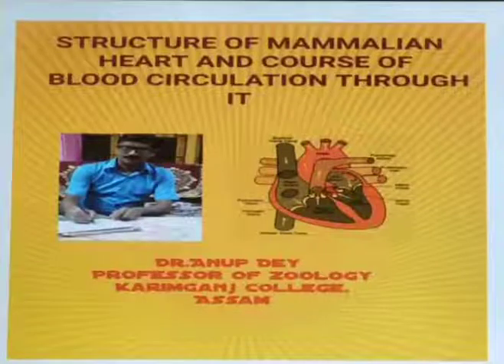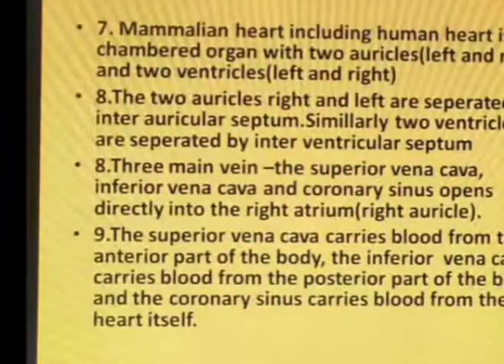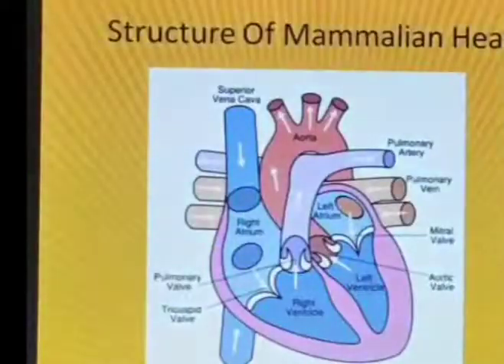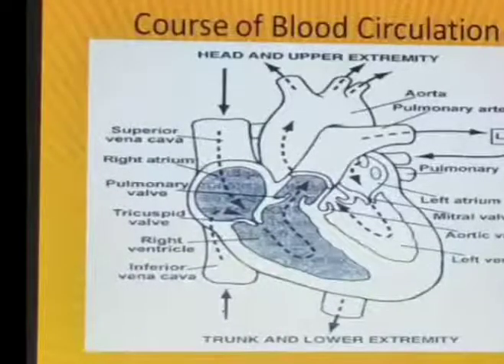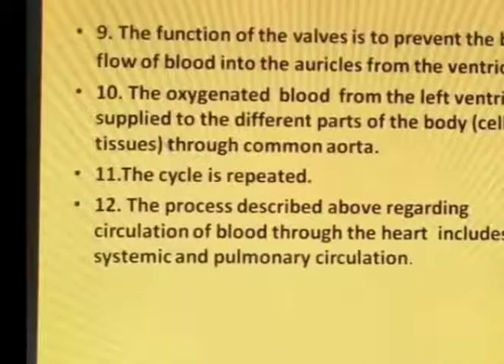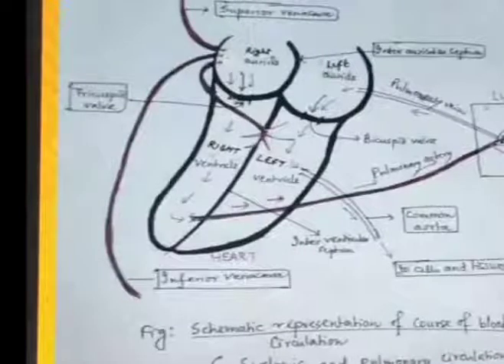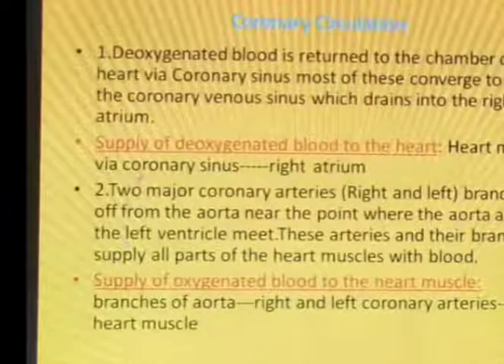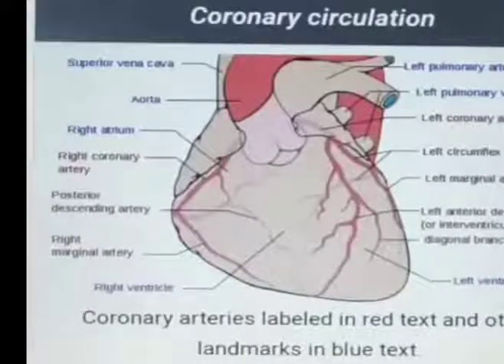Structure of mammalian heart and course of blood circulation through it